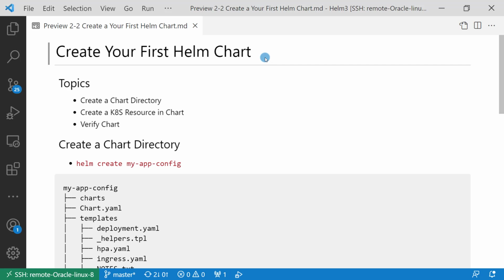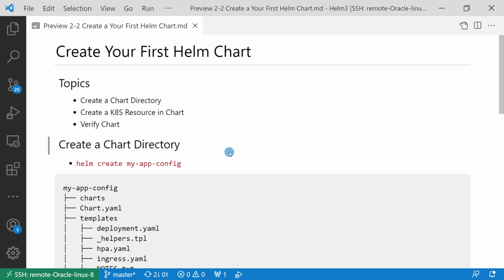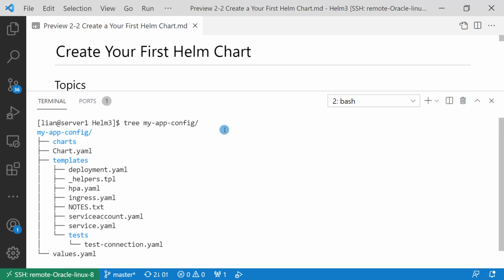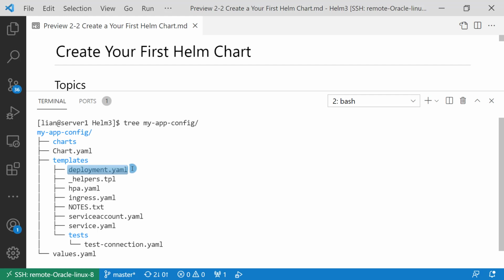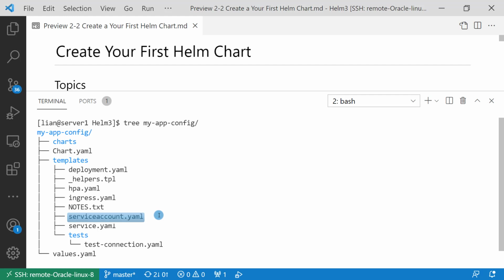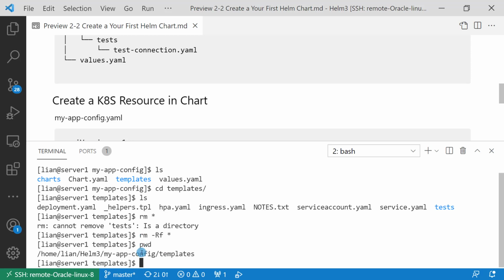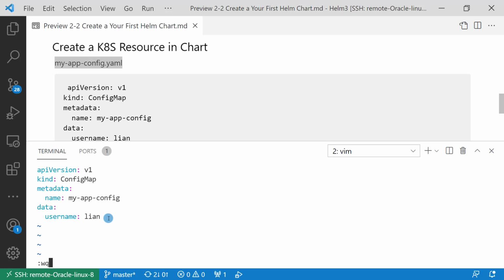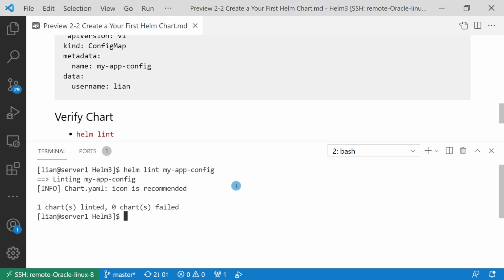Create Your First Helm Chart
In today's video, we start a series Install and Configure a Chart.
In this video, we cover Create a Your First Helm Chart

⏰ TIMESTAMPS ⏰
Topics of this video
-  01:12 Creates a Chart directory
-  03:51 Creates a K8S Resource in Chart
-  05:41 Verify Chart

🖥️ Source Code 🖥️